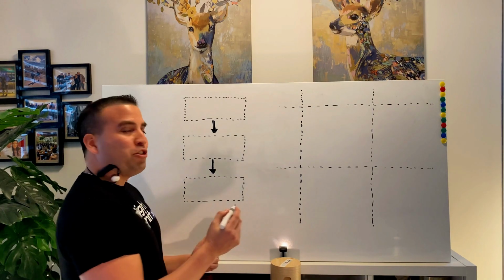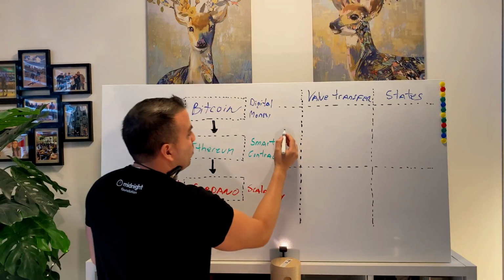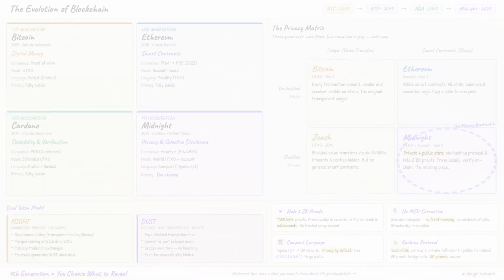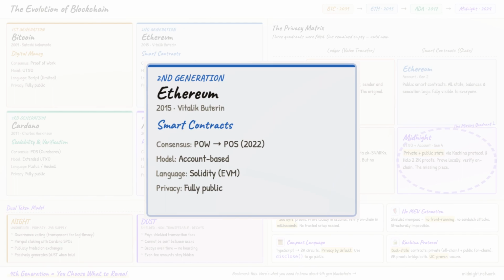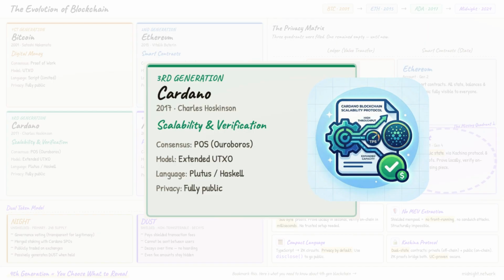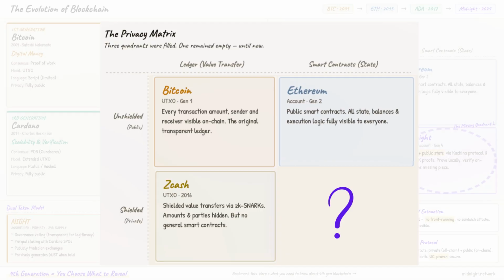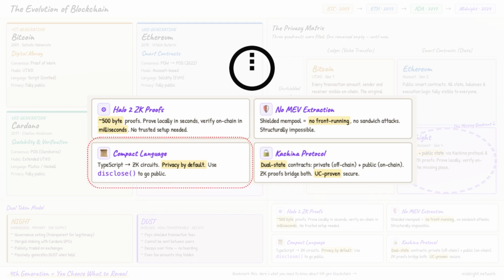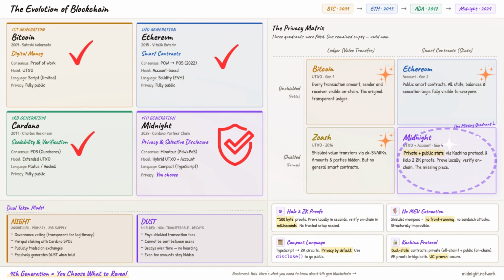4 Generations of Blockchain — Only One Solved Privacy | Midnight Network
Every blockchain ever built has left your data sitting in the open.

Bitcoin proved decentralized money works — but every transaction is public.
Ethereum made blockchain programmable — but every smart contract interaction is visible.
Cardano brought scalability — but still, fully transparent.

For 15 years, the most critical quadrant in blockchain was empty: private smart contracts.

  In this video, I break down:
  → The evolution of Blockchains
  → The Privacy Matrix — and why 3 out of 4 quadrants were filled but the most important one wasn't
  → Midnight: the 4th generation blockchain that fills the missing quadrant
  → The Compact language
  → The Kachina Protocol
  → The NIGHT/DUST dual token model

Midnight doesn't hide everything. It lets YOU choose what to reveal. That's the difference.